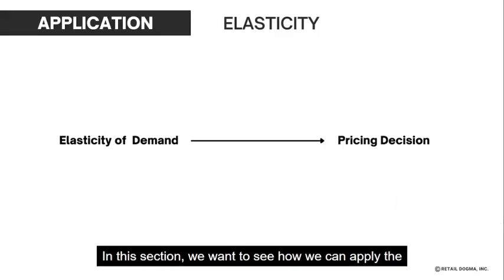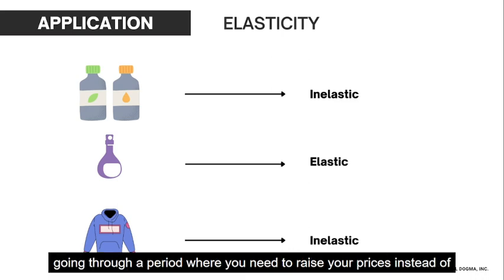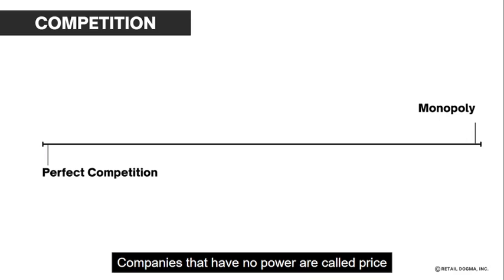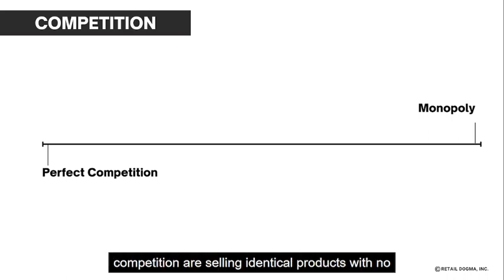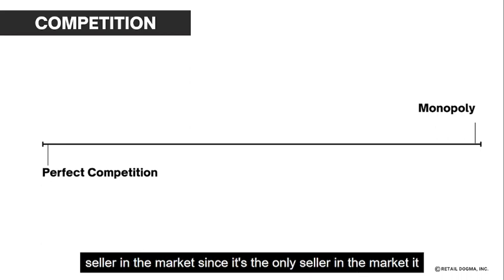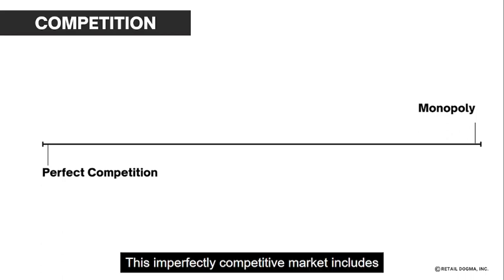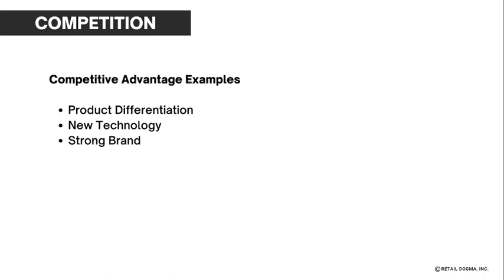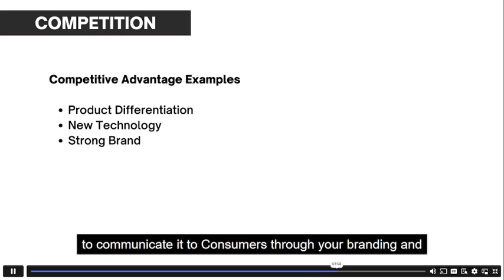FUNDATIONS OF MKT 4 COMPETITION & APLICACION DE ELASTICIDAD